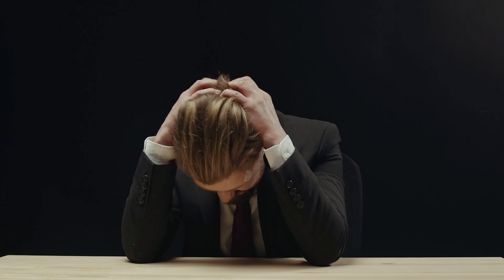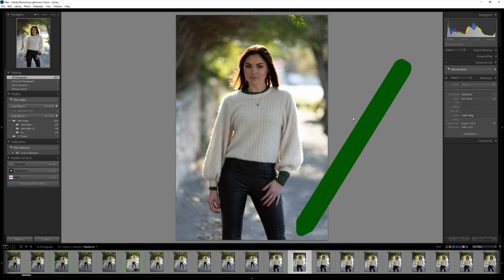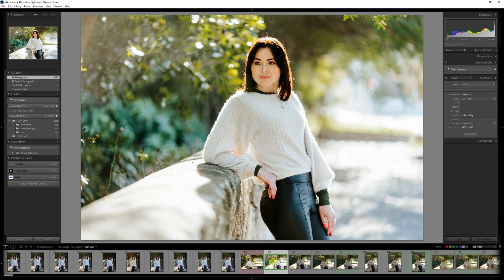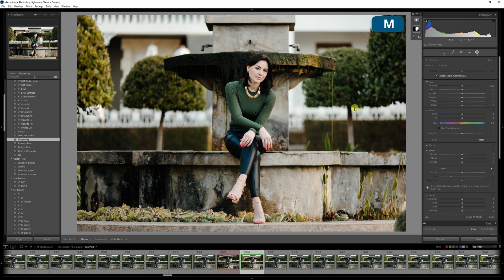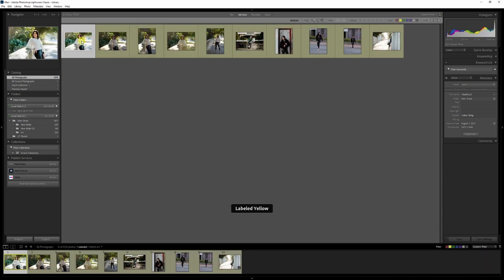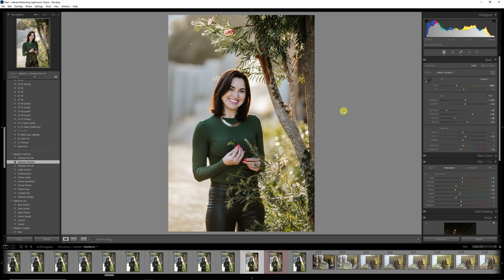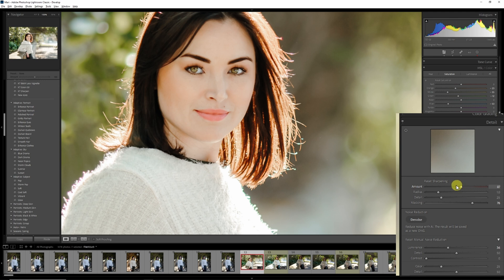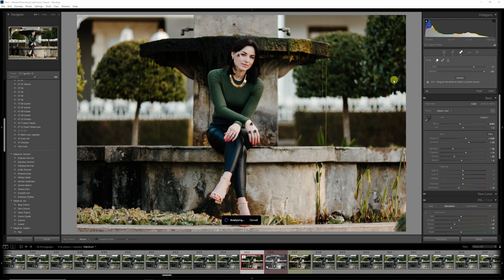9 Lightroom TRICKS you probably DON'T KNOW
In this video I will share 9 Lightroom tricks you probably don’t know.
It's a great Lightroom tutorial full tips and tricks with one bonus tip that will help you with the foundation of all your photographs.

0:00 Intro
0:38 Dim Surroundings in Lightroom
1:08 Shortcut Keys in Lightroom
2:08 Reference View in Lightroom
2:34 Bonus Tip: White Balance in Lightroom
3:42 Copy Radial and Linear filter
4:10 Virtual Copy in Lightroom
4:39 Creating Collection in Lightroom
5:27 Adaptive portraits AI Lightroom
6:20 Sharpening in Lightroom
6:58 Content Aware Secret
7:49 Don’t miss out

Sharing photography tips to help you grow faster as photographer with your photos and business.